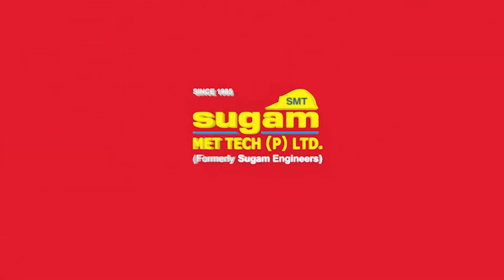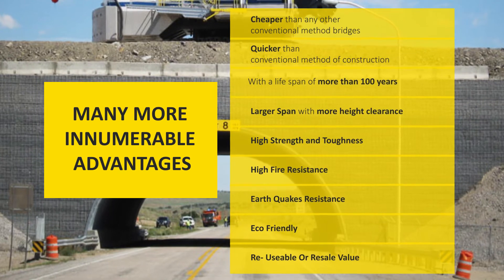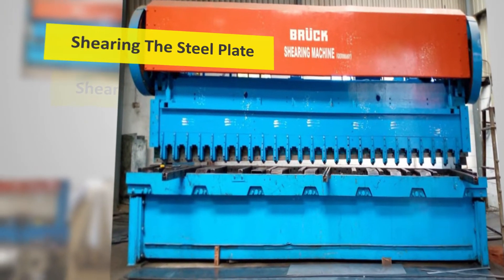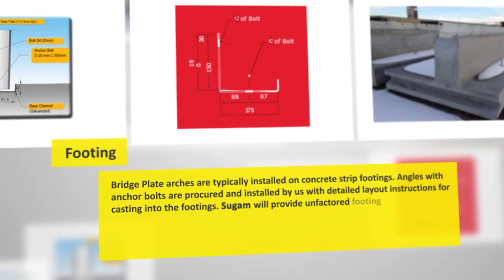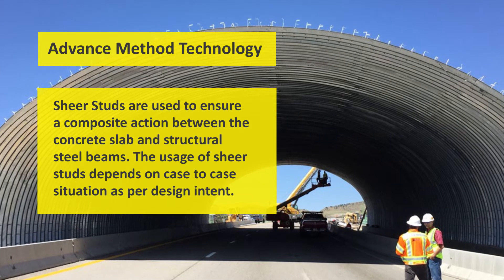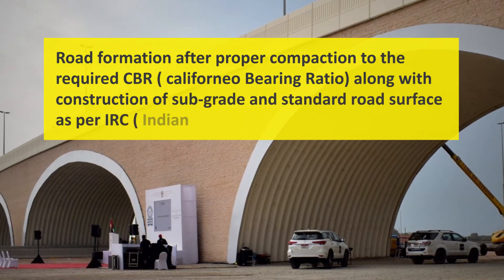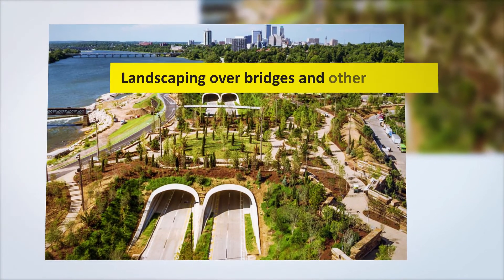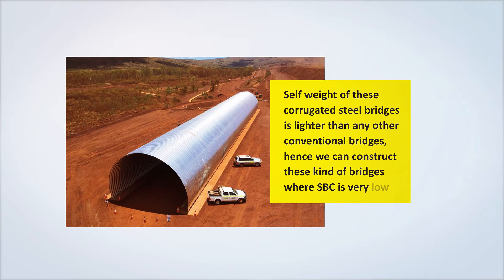CORRUGATED STEEL BRIDGE 6min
Technology used for construction of soil-steel bridges made of corrugated steel plates consists in close interaction of steel shell with surrounding soil and using the effect of arching. The aim of corrugation is to increase stiffness of the system structure and to cause interaction of the shell with backfill.